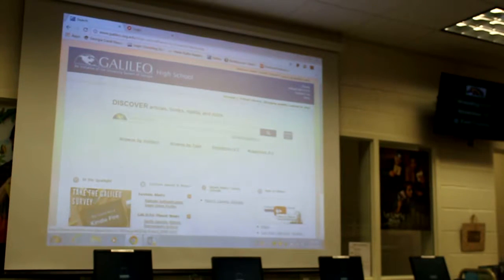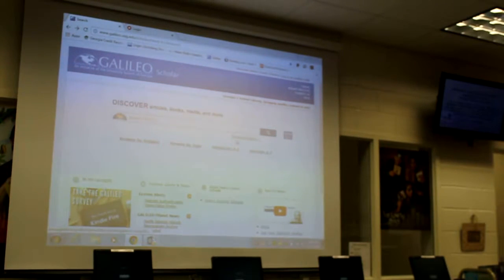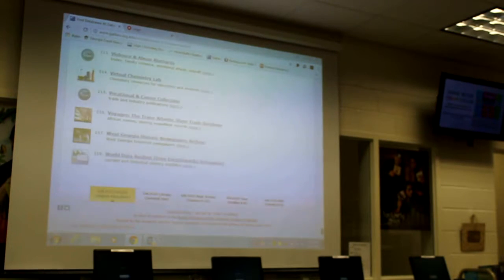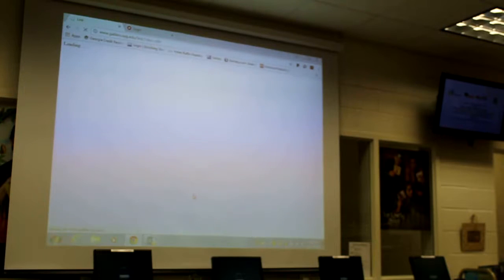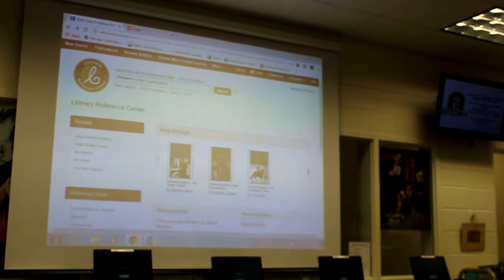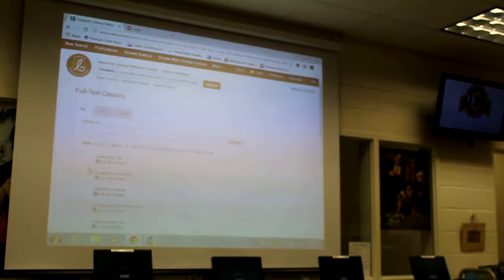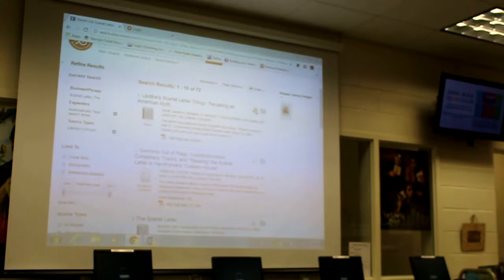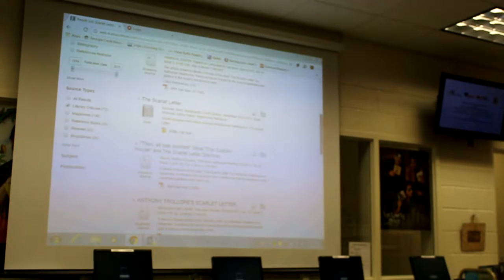TSL video part 1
Instructions for the summative TSL assignment and information on how to use GALILEO to complete it.